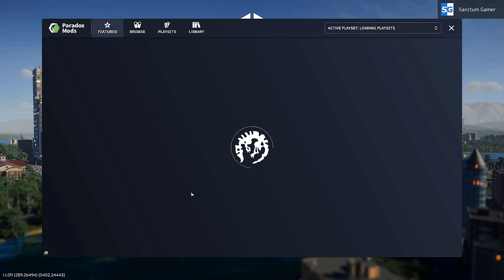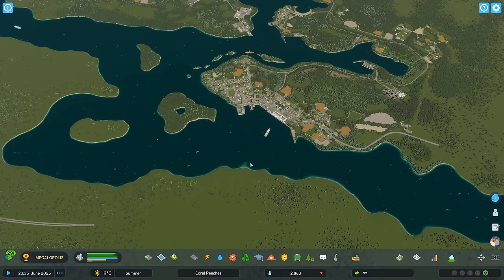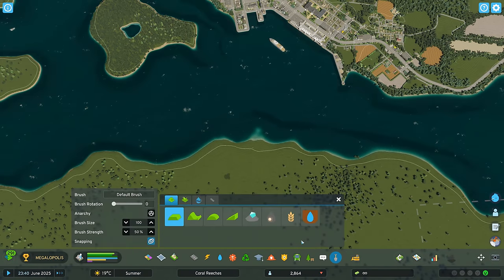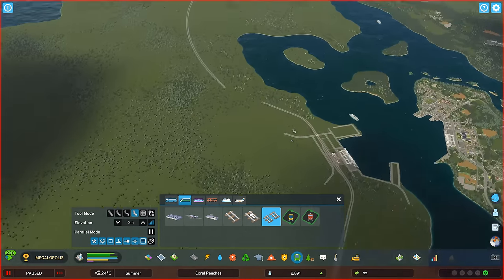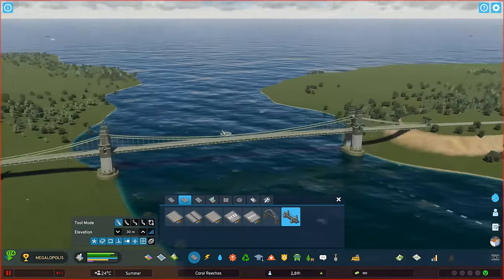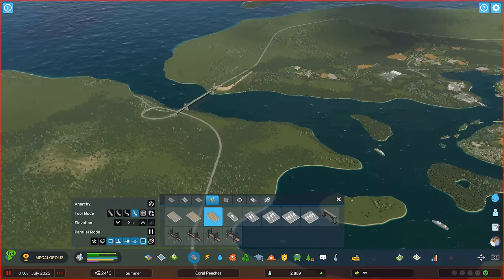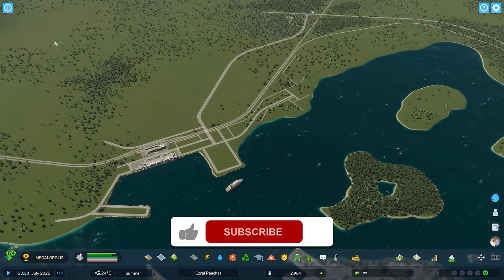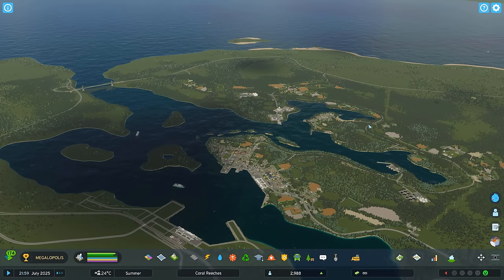Let's do Something when Nothing can be done Properly in Cities Skylines [Coral Reeches]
A beautiful, rural community region is what we are building in this Cities Skylines II project.

Mods in use:
Tree Controller
Line Tool Lite
Anarchy
Land Value Overhaul

I am on the following platforms:

Twitter - Upcoming videos, screenshots and general chat
Instagram - I try and post images of things not always seen in videos